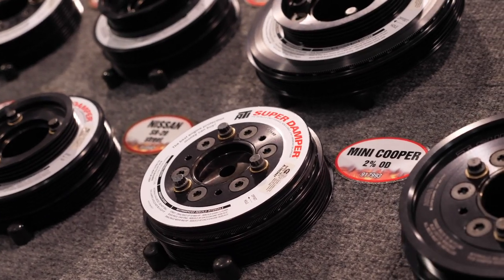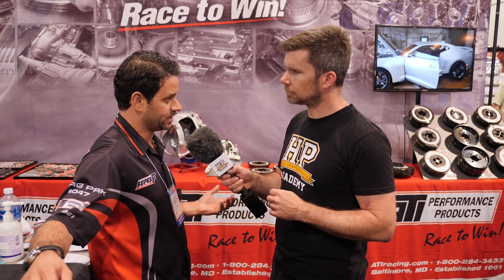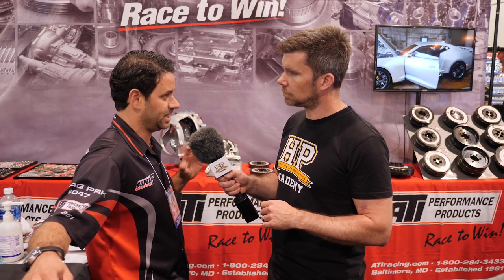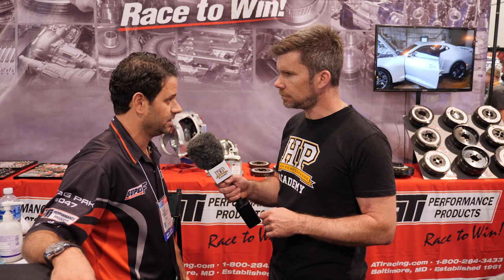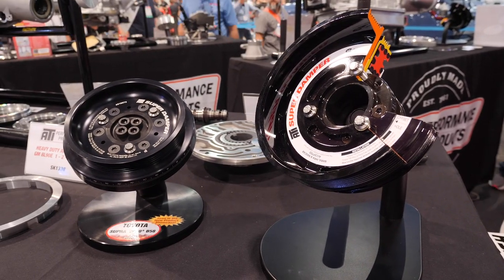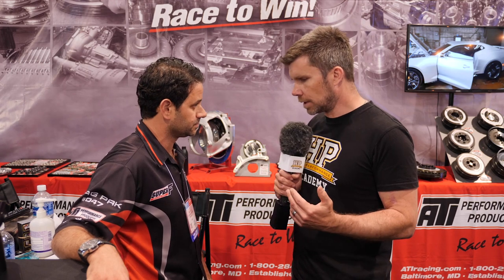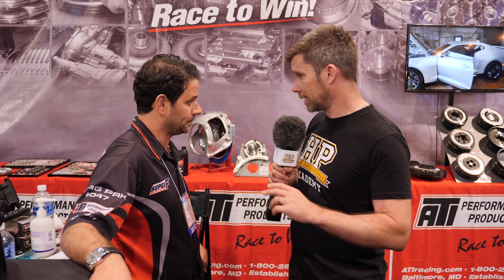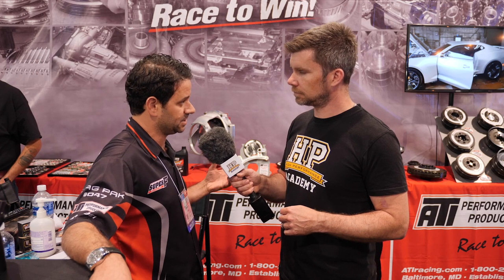What You SHOULD Know About Harmonic Damper Pulleys | Harmonic Balancers 101 [TECH TALK]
Many people believe if their engine is balanced perfectly internally, an external damper is not necessary, leaving dampers/balancers often overlooked. These people are mistaken, as JC from ATI Performance Products explains.

The misconceptions around harmonic damper pulleys come from the common (but incorrect) belief that the harmonic damper is there to deal with the imbalance of the stock components in a factory engine. The reality is that no matter how well your engine components are balanced, a harmonic damper is still an important addition to your performance engine build.

The reason we need a damper is that each combustion event produces a small amount of torsional vibration in the crankshaft. As we move through the rev range we’ll find that at certain RPMs we will reach a resonant frequency where the effect of the vibration is magnified and this can become damaging, particularly if we happen to sit at the resonant rpm for an extended period of time. With a damper fitted this torsional twist can be counteracted, giving reliability and even keeping power levels where they should by ensuring the valve train is operating as intended.

A common failure we see in engines fitted with lightweight crank pulleys that eliminate the harmonic damper is the failure of factory oil pump gears that are driven directly by the crankshaft. While this is just one potential failure point, it illustrates how serious theses harmonics can be. A harmonic damper is designed to eliminate these damaging torsional vibrations and protect the engine components from damage with timing chain failures another common and dramatic failure.

At The SEMA Show, JC runs us through all this, along with how a damper is selected for the right application, how they work, what the construction is and when in the engine building process you should fit one. Also discussed is the ability to rebuild ATI dampers when you're rebuilding your high-performance race engine, or every 10 years or so on a street application.